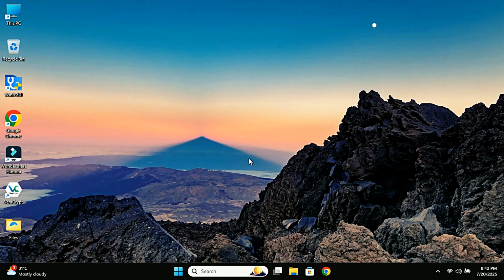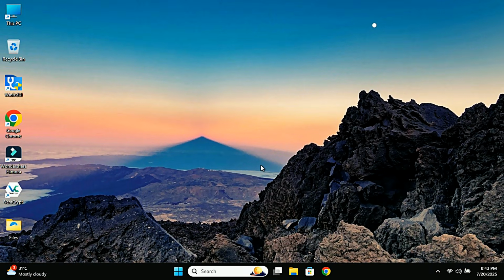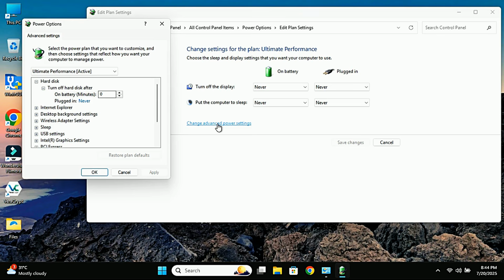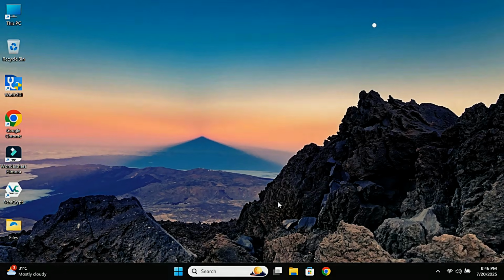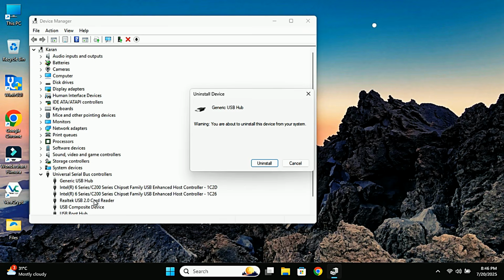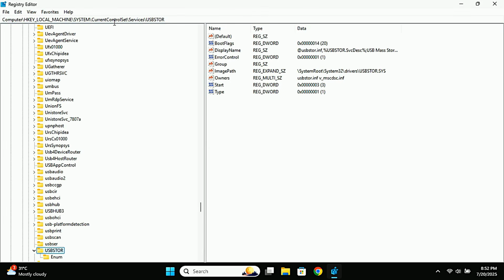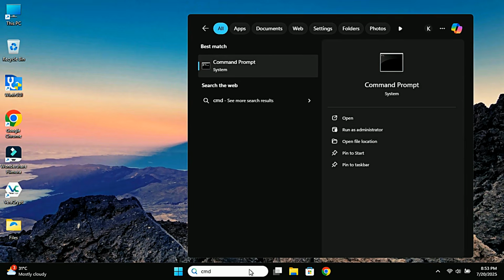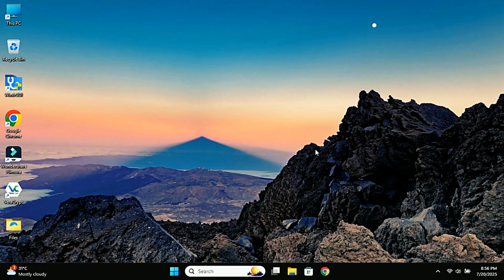Fix USB Device Not Recognized in Windows 11 / 10 | Solve USB Device not Recognized [100% Works]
🔌 USB Device Not Recognized in Windows 11 or 10? Here’s the FIX! 👉 Recover your data FIRST, then fix the USB:

If your PC is showing the “USB device not recognized” error when plugging in a pen drive, keyboard, mouse, or external hard drive, don’t panic. This step-by-step guide will help you solve it quickly and easily.

In this video, I will walk you through 5 working methods to fix USB device issues on Windows 11 and Windows 10.

📥 Copy-Paste Commands & Registry Paths:

HKEY_LOCAL_MACHINE\SYSTEM\CurrentControlSet\Services\USBSTOR